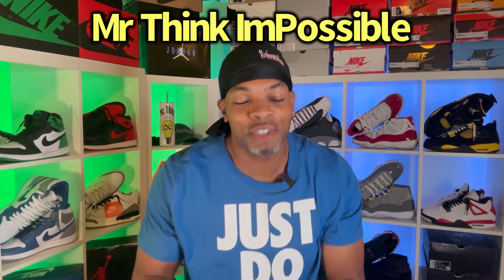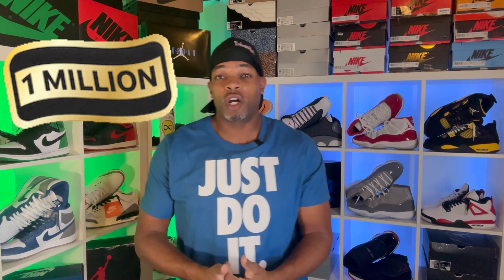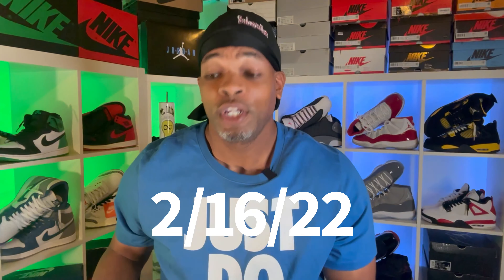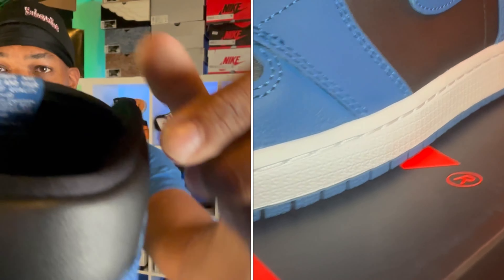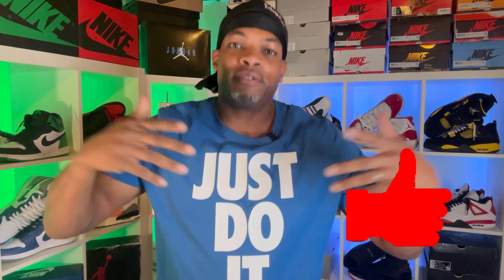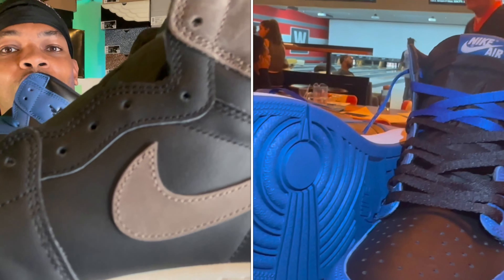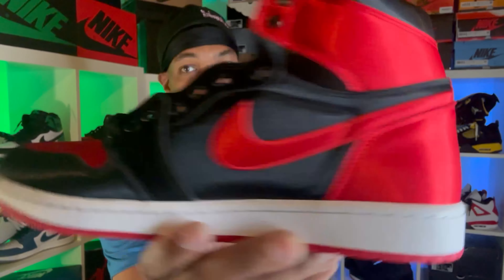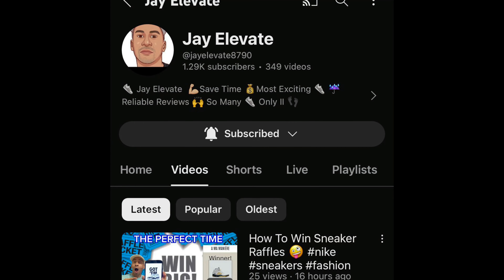Jordan 1 Dark Marina Blue: Not A Must / Not A Waste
Air Jordan 1 dark marina blue.
Released in February of 2022 for $170 retail.
Can now be purchased resale for $150 depending on size. Super fresh kick for the quality. Now is a great time to collect your favorite sneaker being that there is a plethora of kicks sitting.